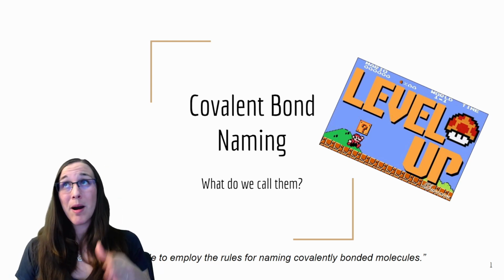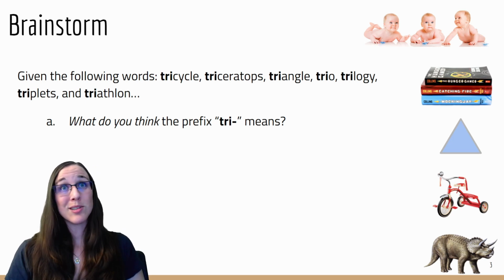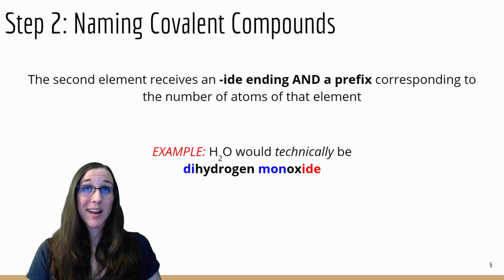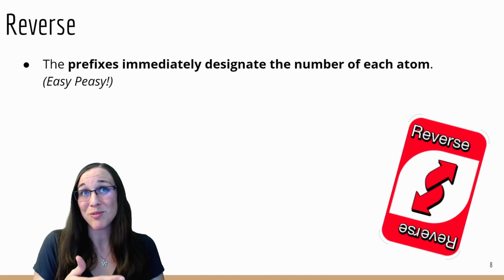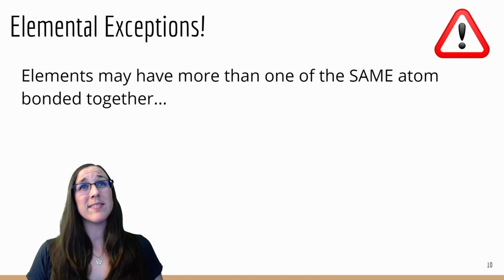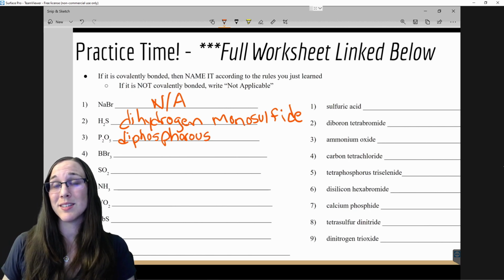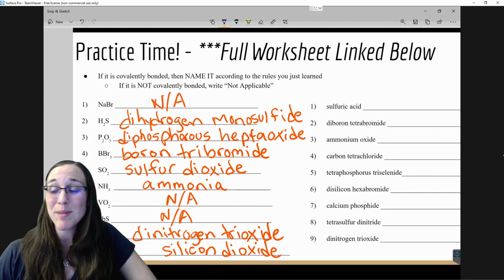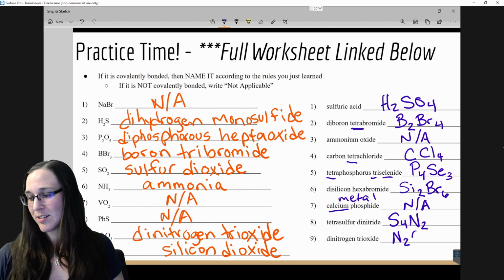How to Name Covalent Molecular Compounds (23)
Well great, you know that covalent bonds are between nonmetal atoms and all that---but HOW DO YOU NAME THEM? This video explains how to apply all of those prefixes (mono, di, tri, tetra, penta, hexa, hepta, octa, nona, and deca!) in order to successfully name any covalently bonded molecule.

0:00 Introduction
0:44 IUPAC Nomenclature to MEMORIZE
1:43 What do the following prefixes mean?
3:06 Naming Covalent Compounds / Molecules
4:18 2 Steps to Name Covalent Molecules
5:51 Examples 1 - 4 - Name the Following Compounds
10:01 Exceptions
10:47 Step by Step Practice Problems